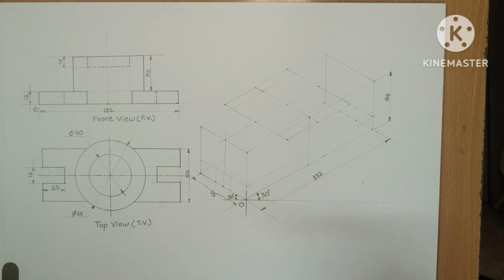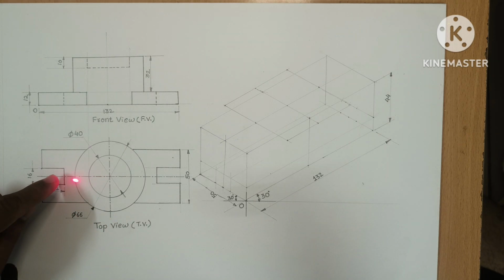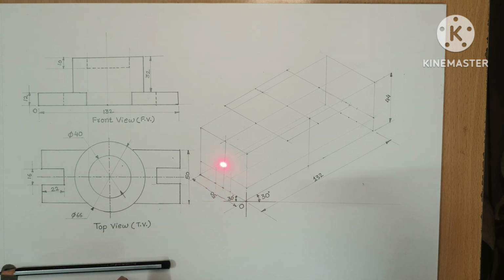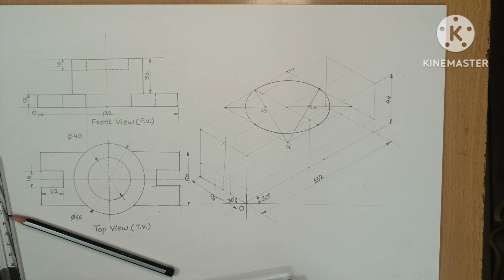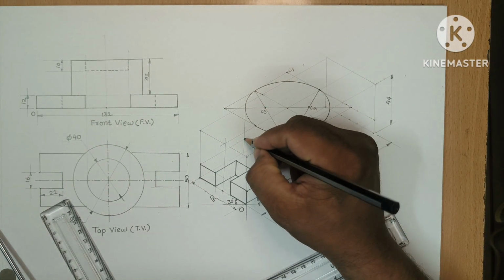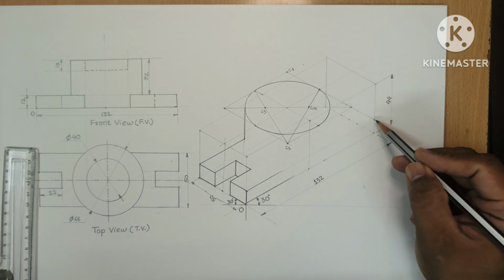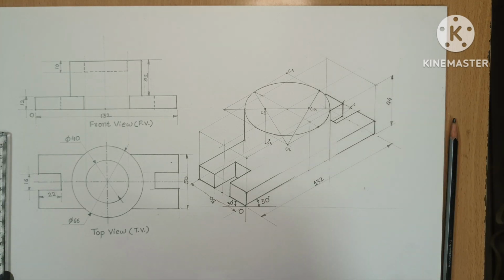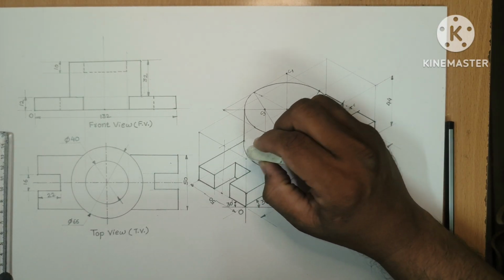Isometric View Problem No.10 English Language for first year engineering student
Isometric View Problem No.10 English Language for first year engineering student, Engineering graphics, Engineering drawing